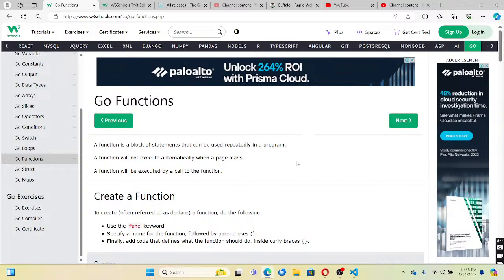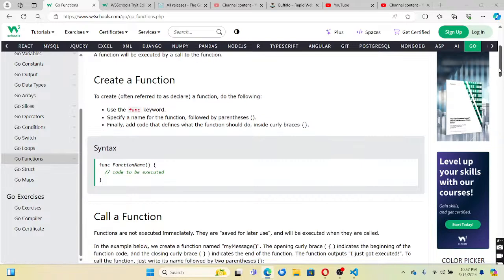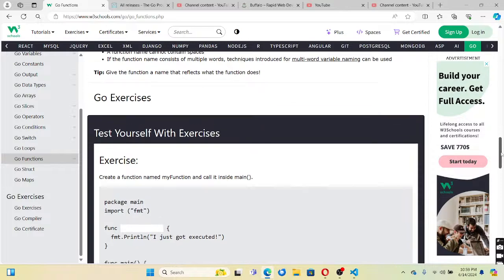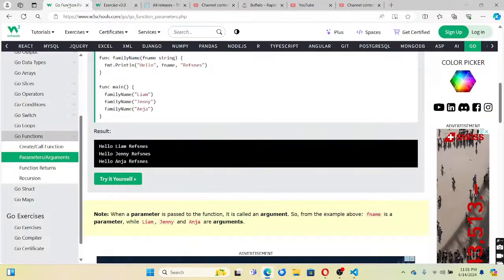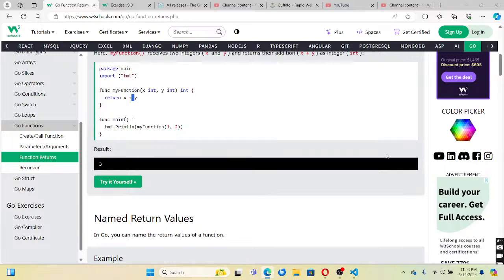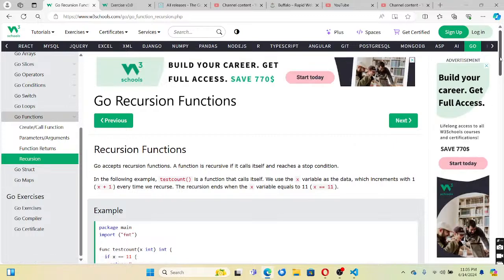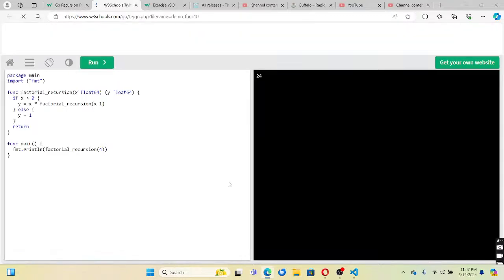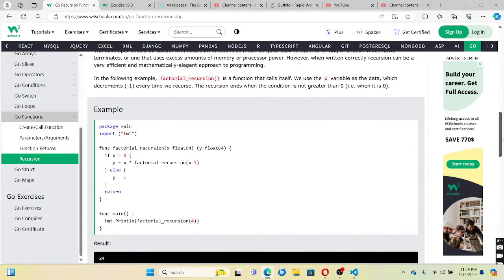Go Lang Video Tutorial 14- Go Functions